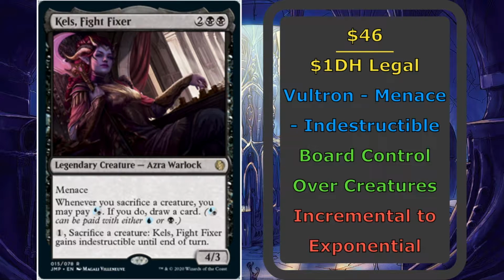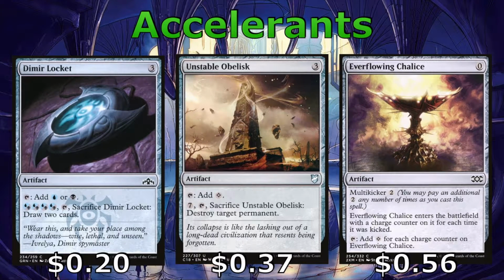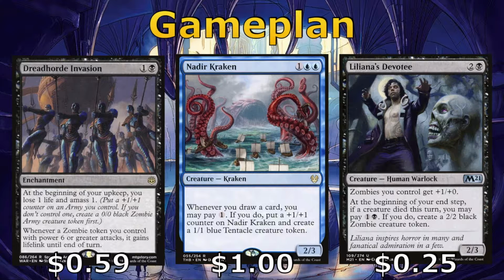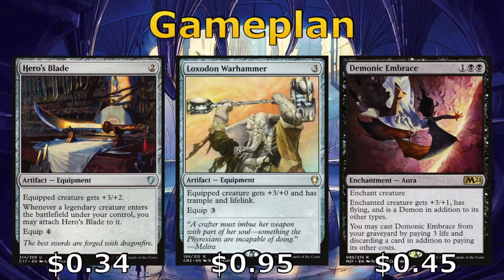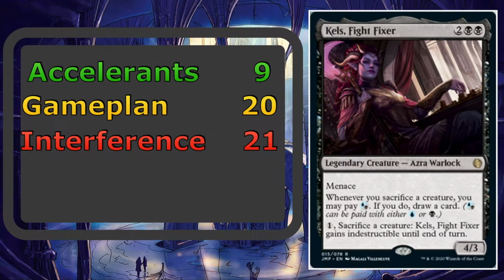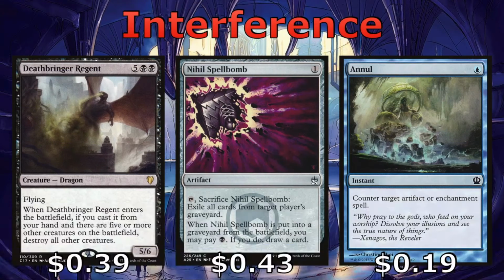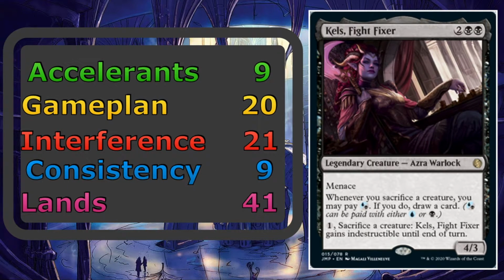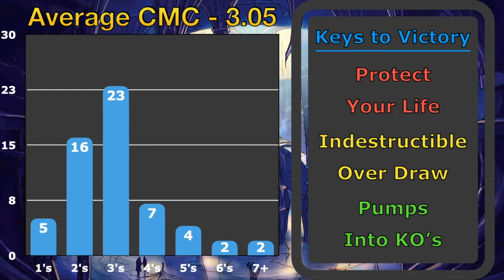Kels, Fight Fixer EDH | Commander Budget Deck Tech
Here is an EDH/Commander budget deck tech of Kels, Fight Fixer. This deck wants to use Kels for her indestructibility to defend us in the early game, control the board of creatures and then knock players out with commander damage in the mid to late game once he can gear her up!

Details - 0:00
Intro - 0:11
Accelerants - 1:31
Gameplan - 2:56
Interference - 6:59
Consistency - 9:13
Lands - 10:13
Summary & Suggestions - 11:36

Budget Commander provides content on magic the gathering with a focus on playing the Commander/EDH format on a budget. On this channel you'll primarily see deck techs and gameplay videos of the most recent deck techs!